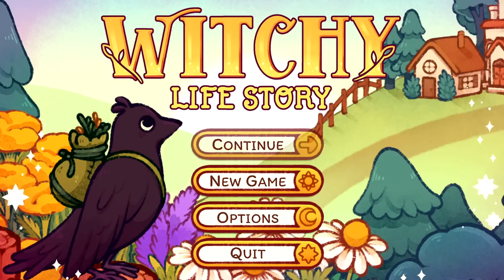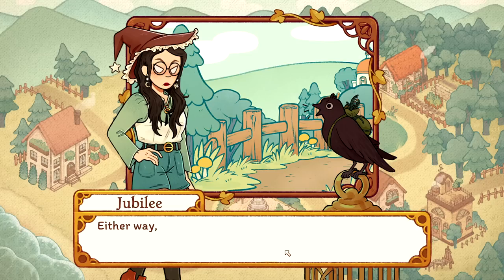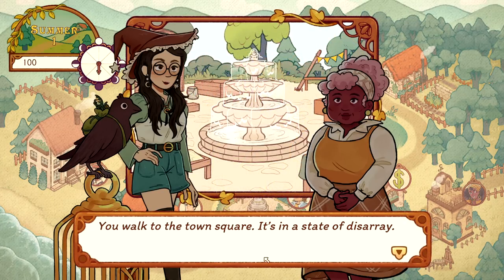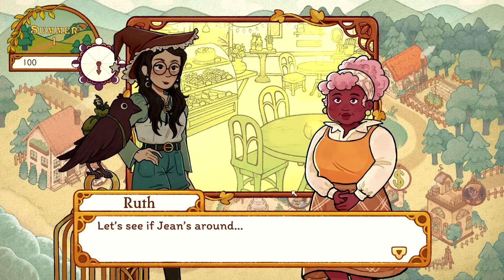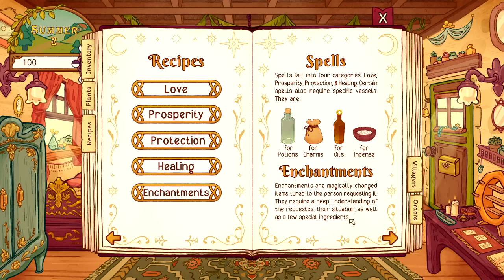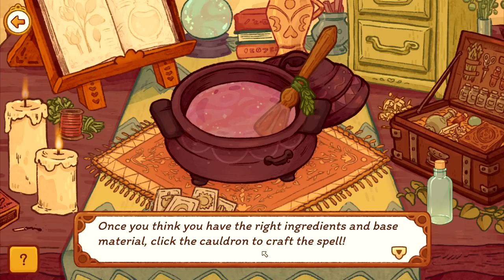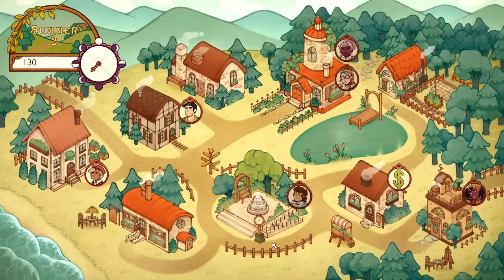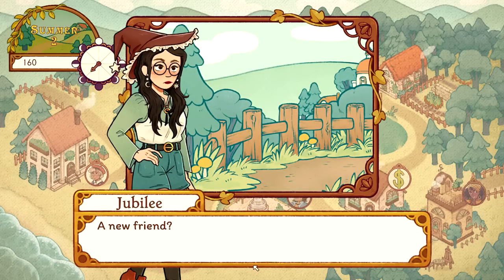ASMR ✨ The PERFECT Cozy Game to Play this Halloween! 🧙‍♀️ Ear to ear reading ⚗️ Witchy Life Story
Love Halloween vibes but don't care for horror games? Witchy Life Story might be the game for you this season :) Part game, part visual novel, this cozy story will have you interacting with the residents of a small town and solving their problems with potions and charms! You may even fall in love 😉

Check out Witchy Life Story on Steam!

Allison

✧ Engage with the video by liking or commenting to help more people find the channel!

✨ My equipment ✨
Mics: RØDE NT1-A x2
Camera: Pansonic Lumix G7
Game capture: OBS
Editing software: Sony VEGAS Pro